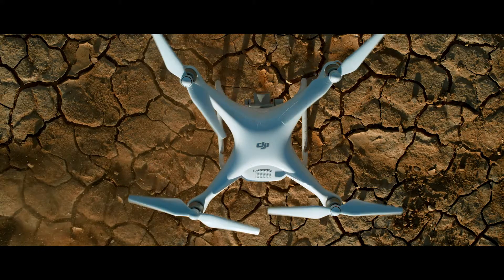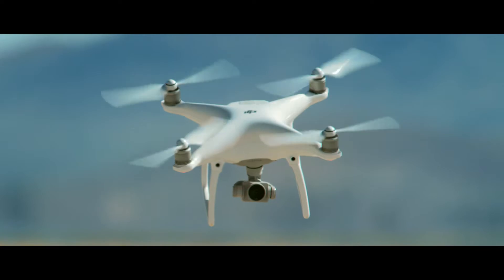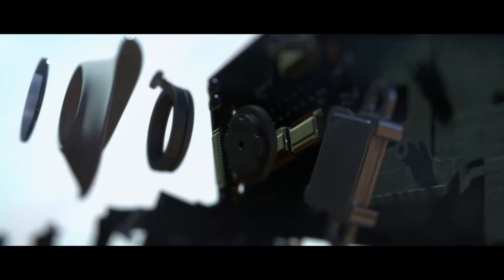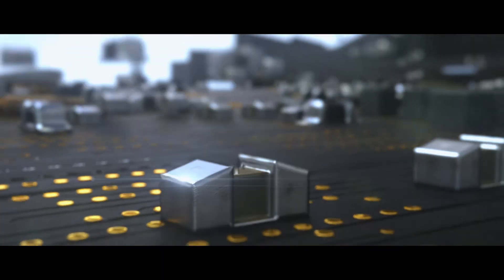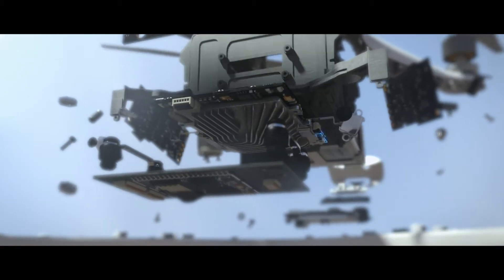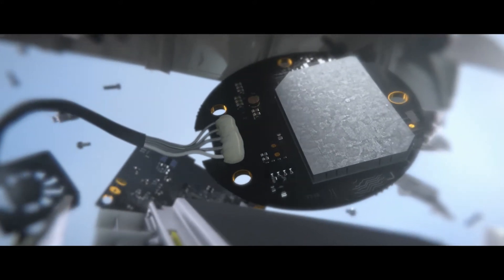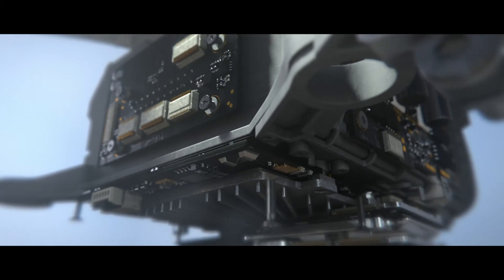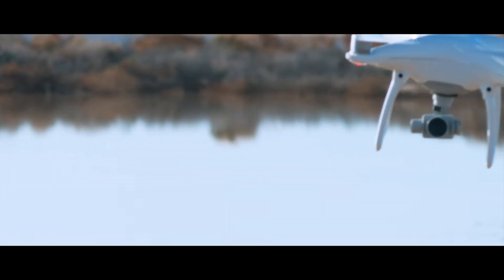Phantom 4 A Look Inside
Videos provided during the Phantom 4 Launch on 3/1/2016